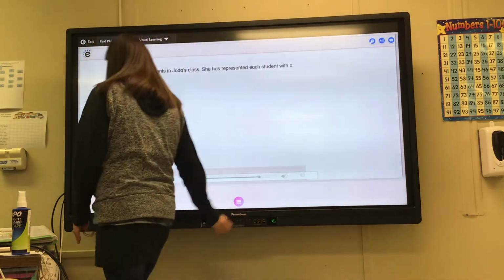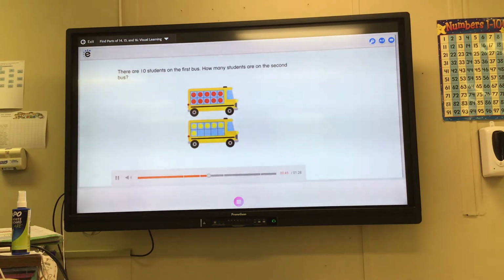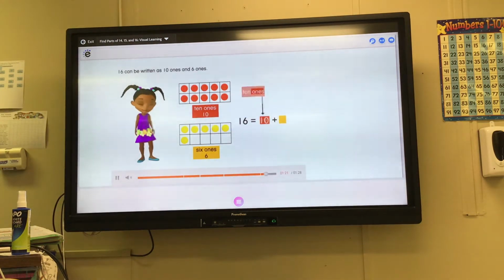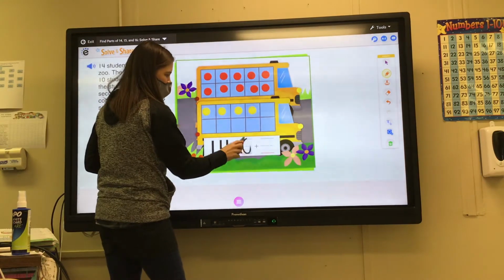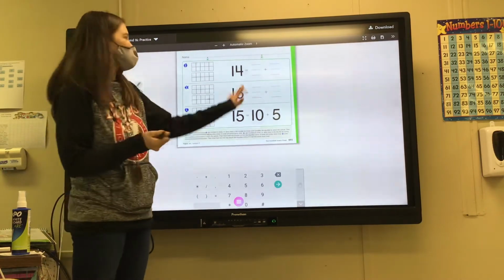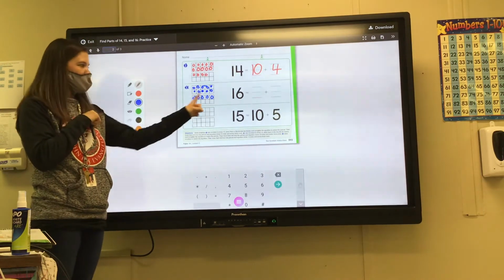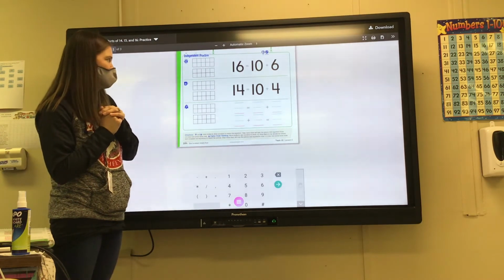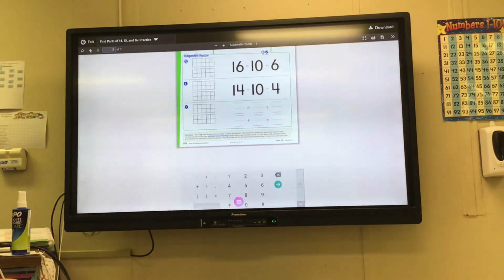Math Lesson 10-5